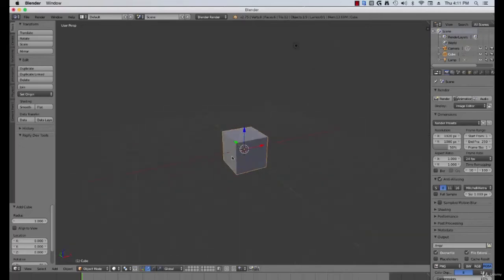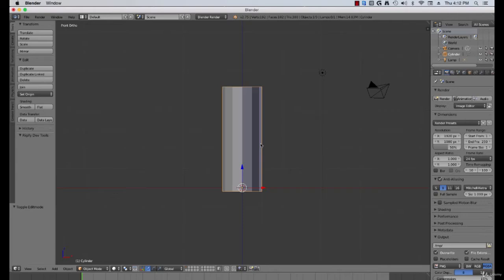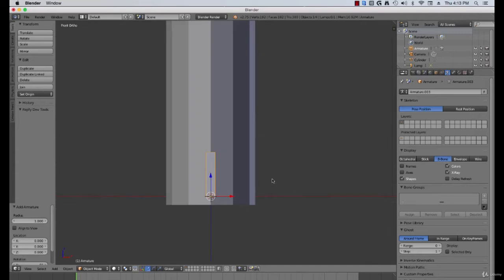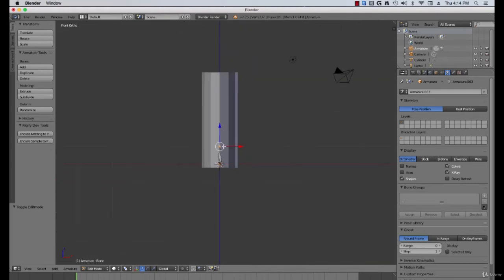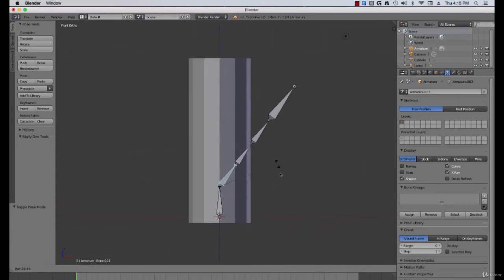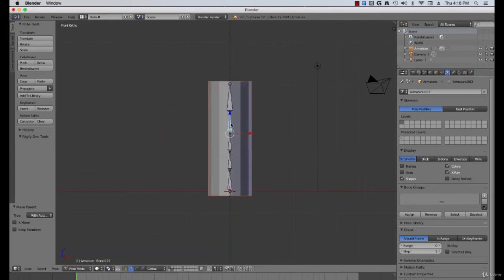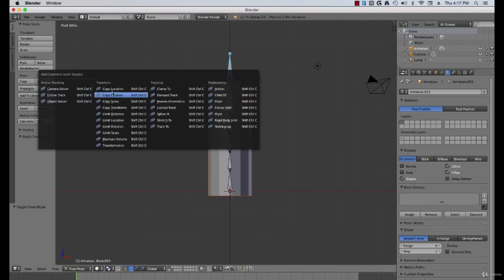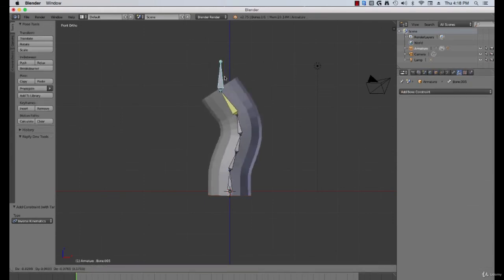1 Rigging The character